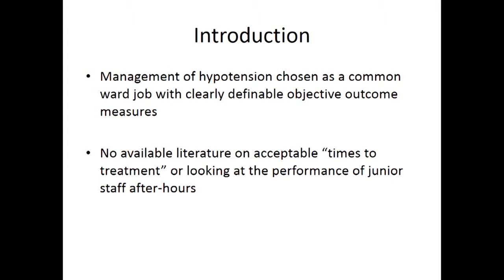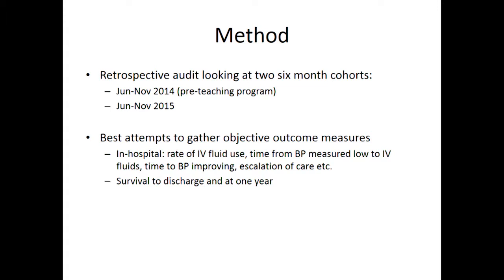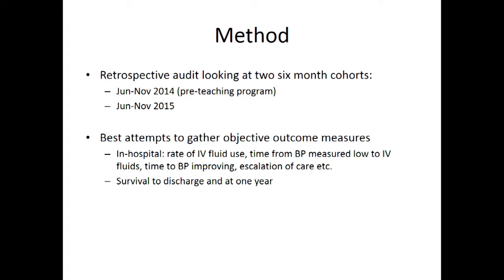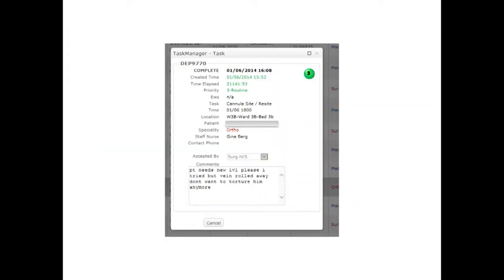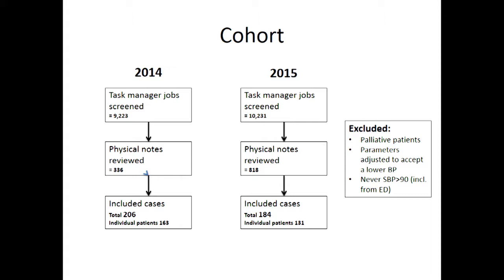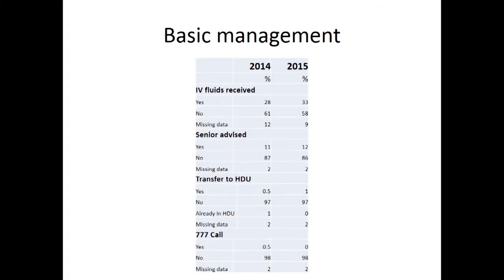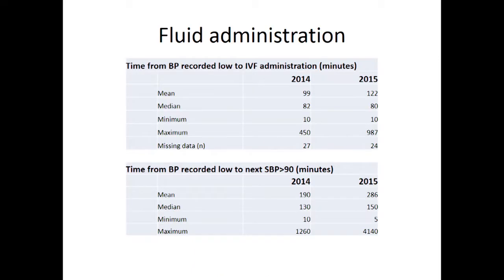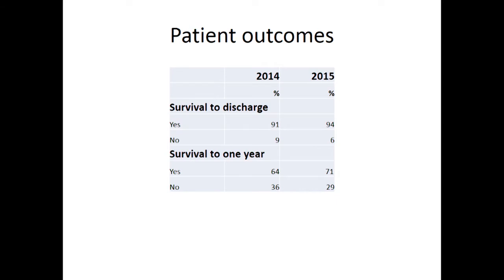An audit of low blood pressure in hospitalised patients requiring house surgeon review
This presentation was given at the Health Quality & Safety Commission's event, patient deterioration New Zealand: current state and future developments, held on 29–30 November 2018.

Data was collected from the task manager programme of all ward patients with low blood pressure requiring house surgeon review at Taranaki Base Hospital. The final six months of the house surgeon year from 2013 and 2014 was reviewed. Patients were excluded if they were in the ED, HDU or ICU. Patients were also excluded if they had treatment limitations or were palliative care patients. A total of 390 episodes in 294 patients were captured. The median time to resolution of hypotension from detection was over two hours. Survival to hospital discharge and at one year was also examined. One-year mortality was 36% in 2013 and 28% in 2014.